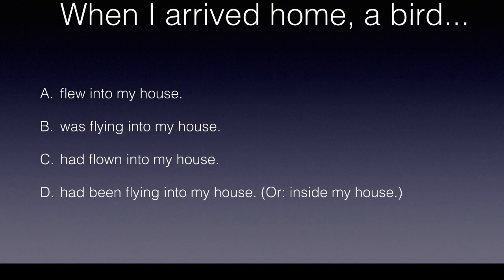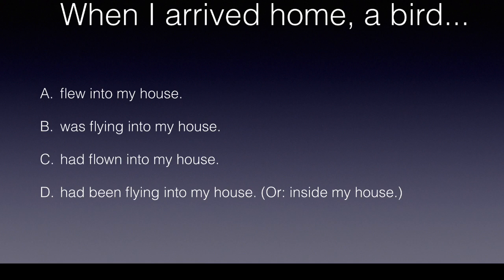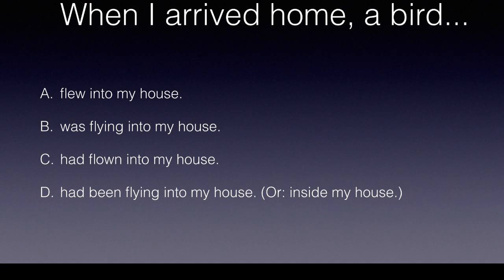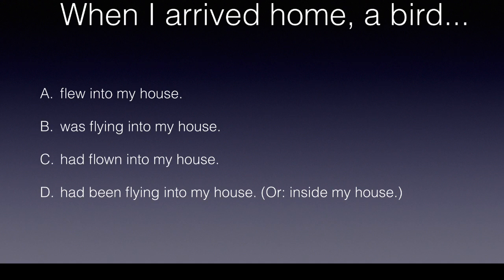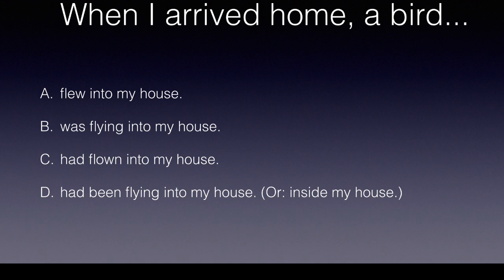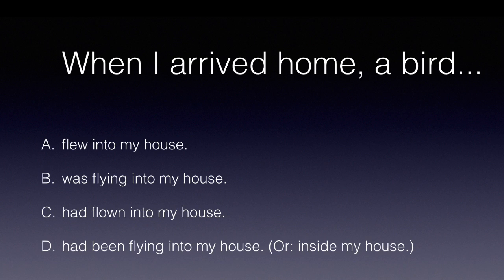12 Grammar Exercises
Past Perfect and Past Perfect Continuous